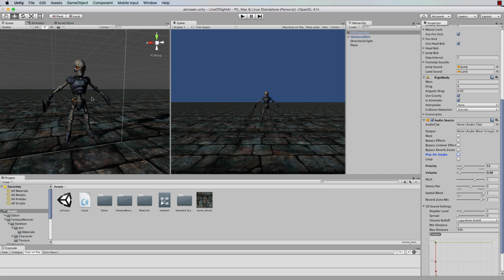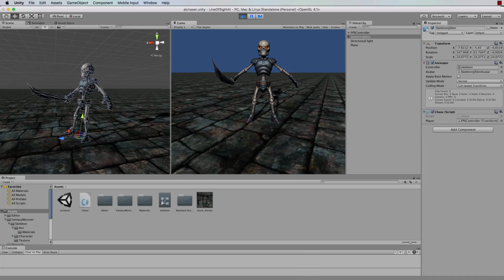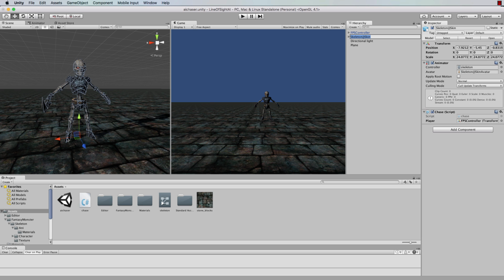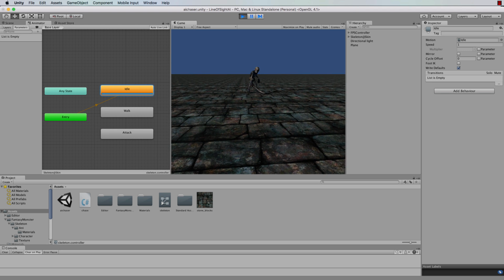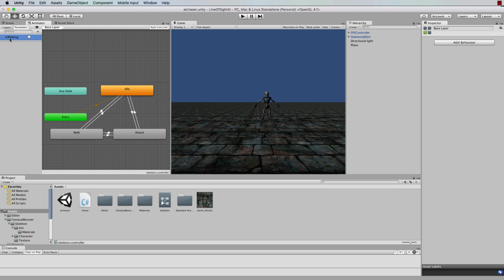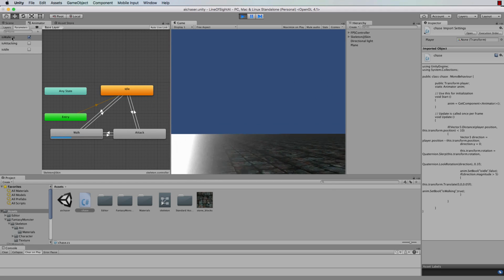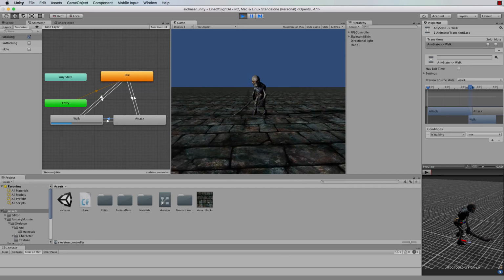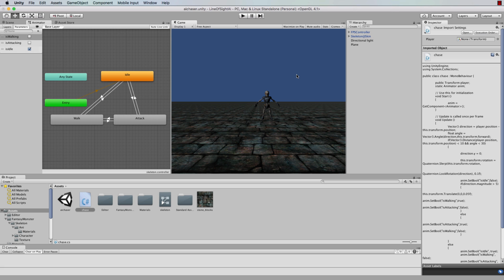Basic Artificial Intelligence for a Non-Player Character with Unity 5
Early Bird Registration now open for Upcoming AI in Unity course

Create your own intelligent character that can chase and attack the player with this simple tutorial that implements a line of sight animation and three mechanim animations.  Covered in the video are character setup, animation triggering and the AI script in C#.